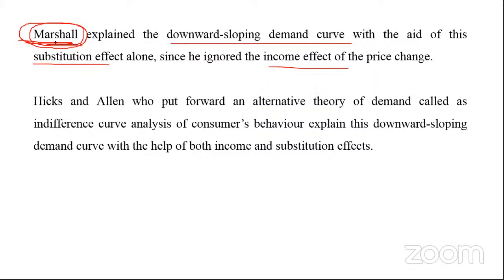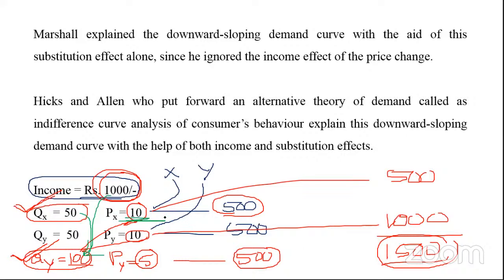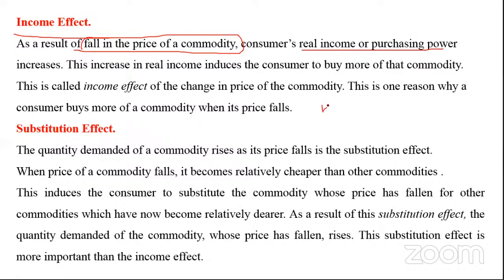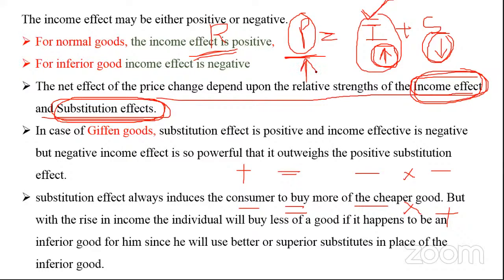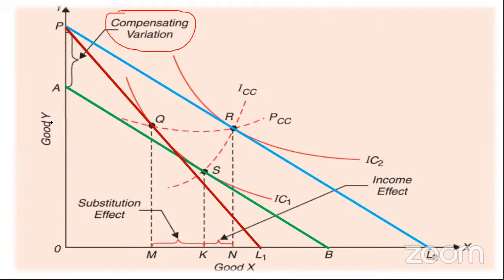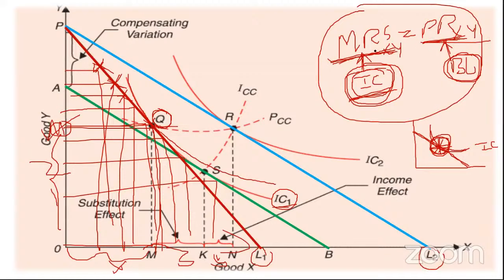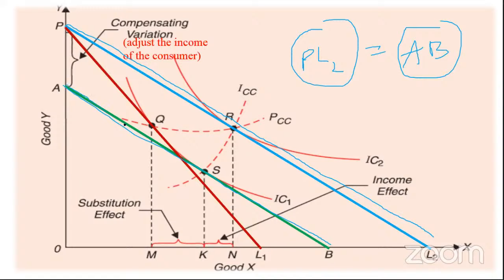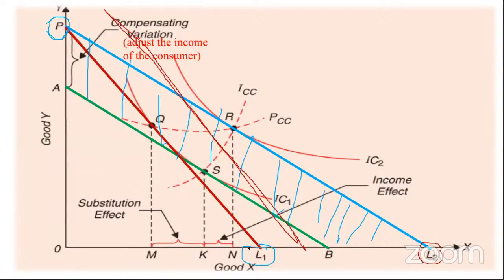Price effect analysis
ACA BPS AFO and other competitive exams   One year guidance program